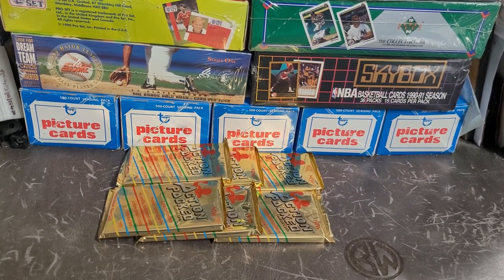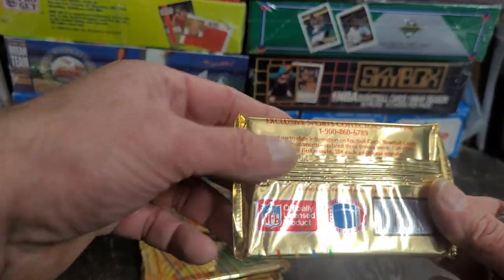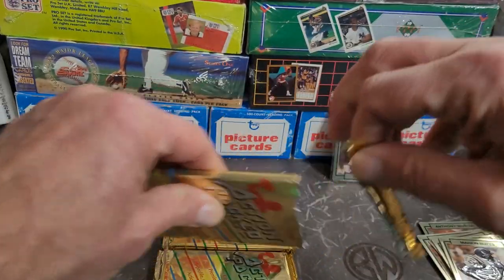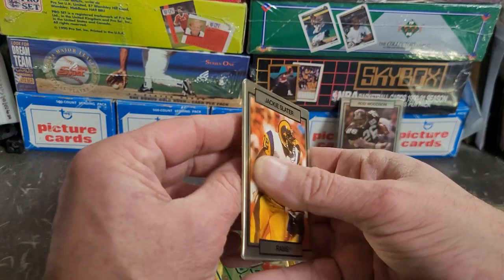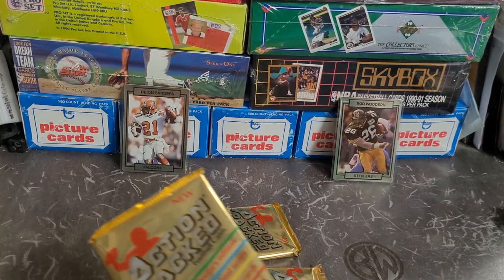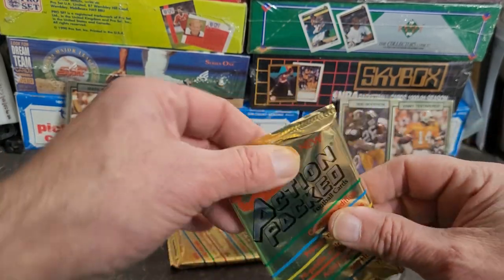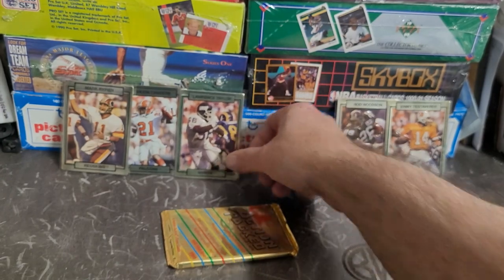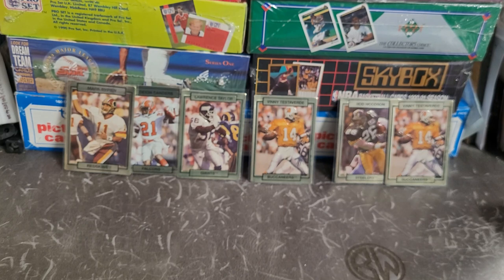1990 Awesome Vintage Football Card Action Packed Pack Opening LT Testaverde and Pizza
1990 Awesome Vintage Football Card Action Packed Pack Opening LT Testaverde and Pizza!

Hey @C-SkiSportsCards here goes more Action Packed! Again - thanks for the shoutout on your channel. Tony brings a great and unique enthusiasm to cards and for the cardmunity !

What sets the 1990 Action Packed Football Cards apart is their innovative design and attention to detail. Each card featured a player's action photo, showcasing their skills and athleticism in the heat of the game. The cards also came with a distinctive bronze border, and 3 dimensional printing creating an eye-catching contrast and making them instantly recognizable.

While the 1990 Action Packed Football Card set offers a wide array of cards to collect, some hold a special place in the hearts of collectors due to their rarity and desirability.